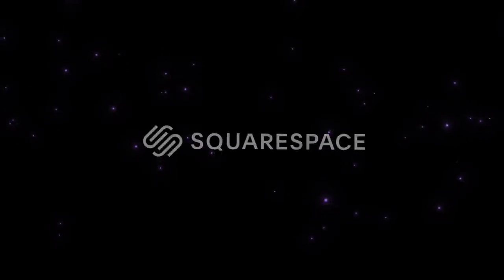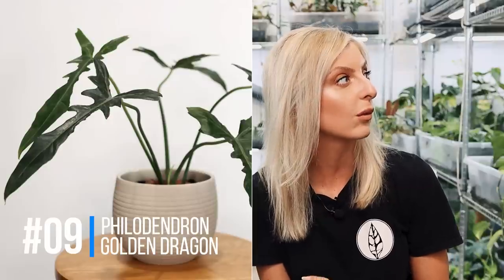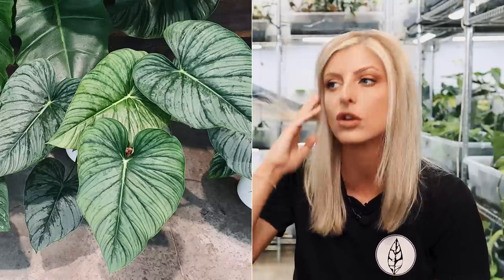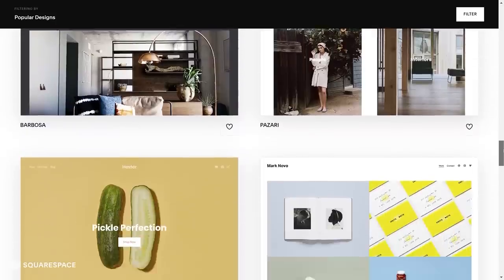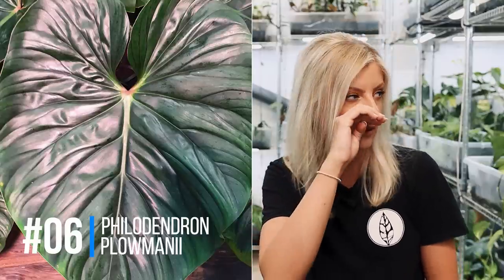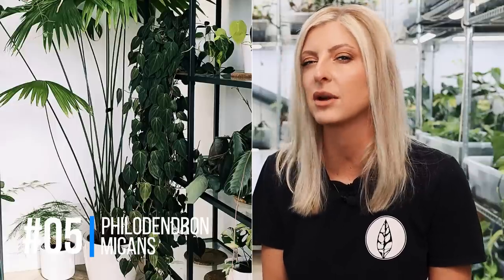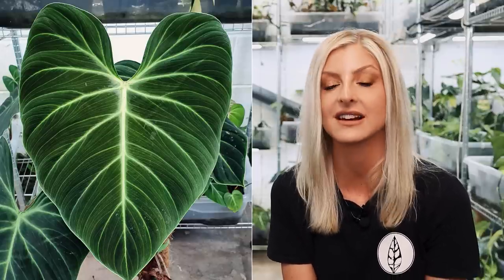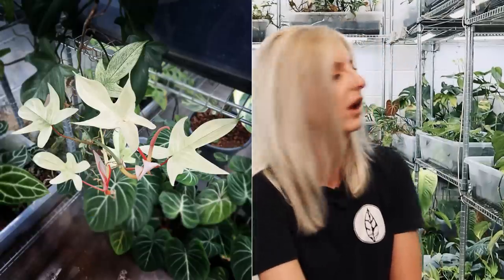My TOP 10 Philodendron of ALL TIME!